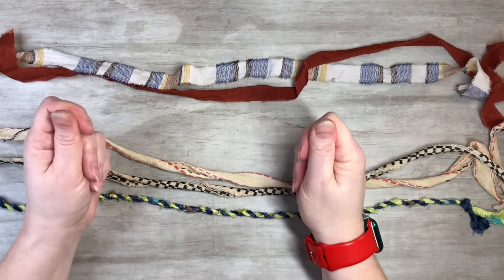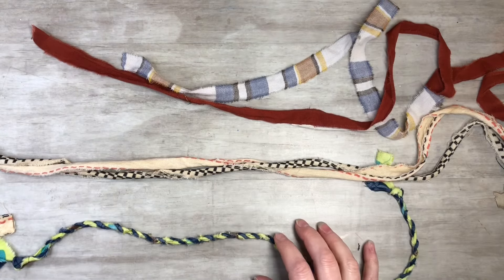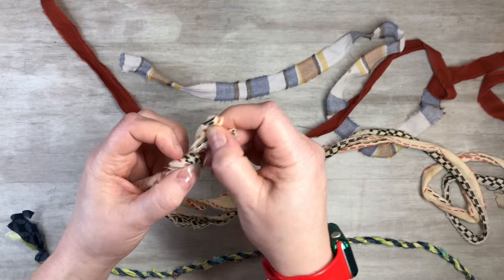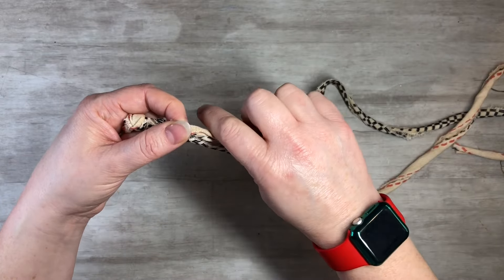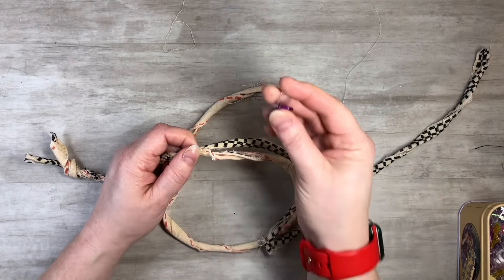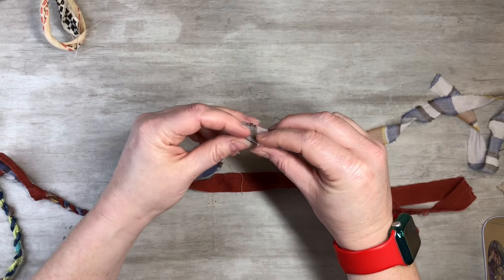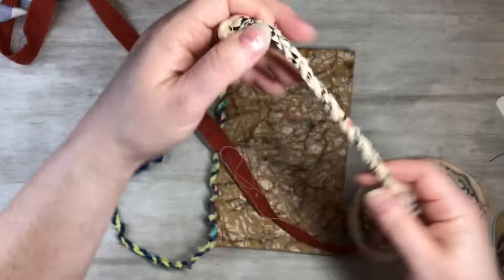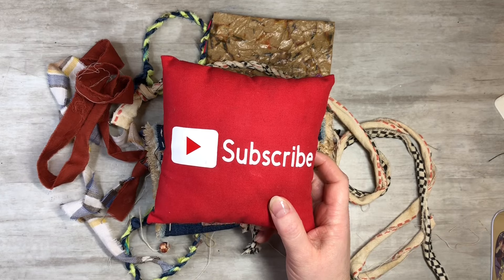How to make twine using fabric scraps tutorial beginner friendly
Fabric scraps into twine

400 PCS beads & trinkets set
Beads, 60 Pieces
264pcs Natural Feathers
36pcs Christmas Burlap Bags
200PCS Mini Jingle Bell
48 Pieces Mini trees
120 Pack Vintage Christmas Tags
5 Sheets Fall Pumpkin Stencils
3D Fabric Paint Set
408 Sets Plastic Snap Buttons
Snap Fasteners Kit
1 Inch Alphabet Letter Stencils
5 Sheets Fall Pumpkin Stencils
16 Pcs Fall Stencils Pumpkin
100 Pcs. Stencil kit
10 Pcs. Wild flower stencils
10 Pcs. Texture stencils
2 Pcs Rubber Roller Brayer
250 Sheet watercolor paper {5x7"}
12x12" Deli paper
80 Pcs small magnets {5x3mm}
180 Sheets of Scrapbook Paper
210 PCS Vintage Ephemera Kit
Vintage Scrapbook Supplies Pack (200 Pieces)
12 Pack UHU Permanent Clear Glue Stick